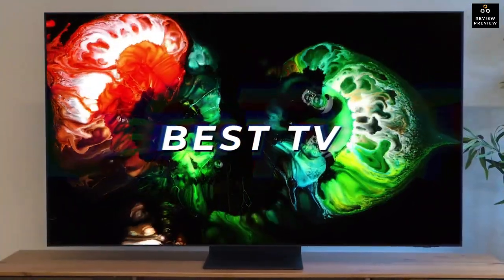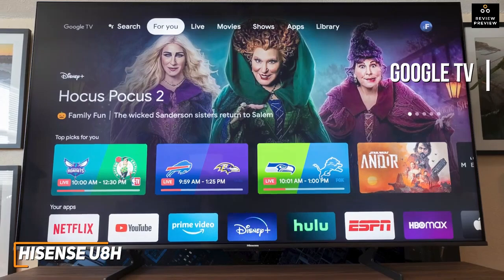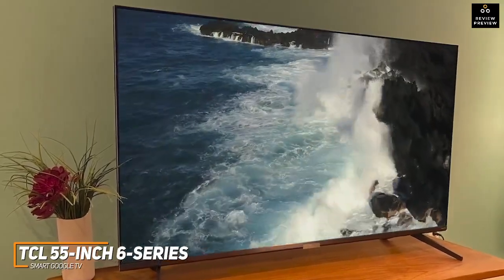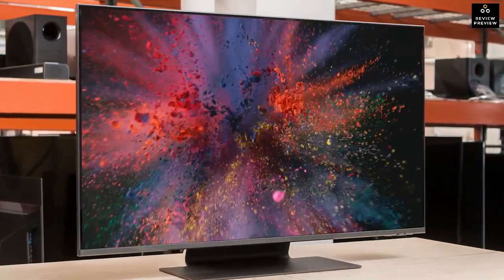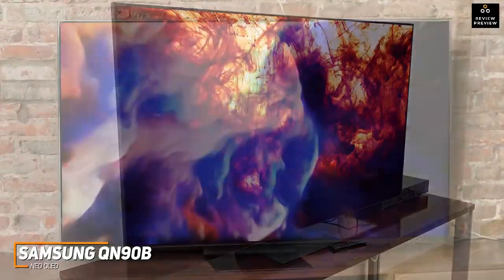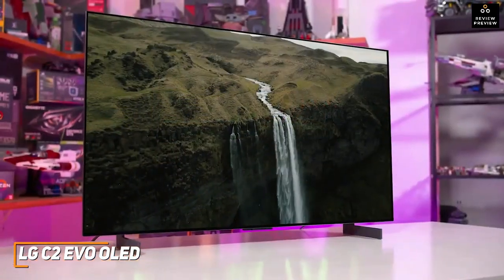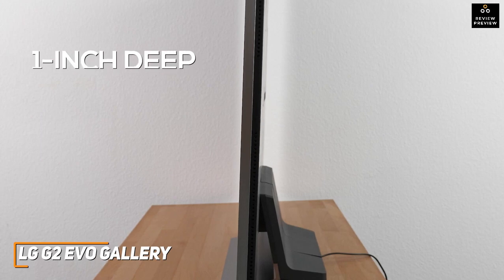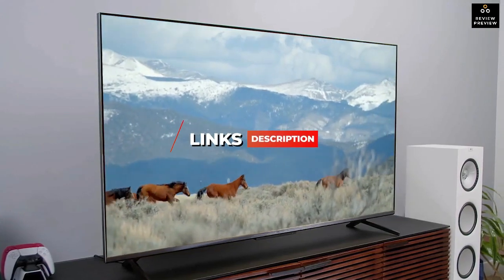Top 5 Best TVs (2023) | Best 4K, OLED, 55-inch /65-inch TVs (Review & Buying Guide)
Links to the Best TVs 2023 are listed below. We've researched the Best TVs 2023.

►US Links:
► HiSense U8H
►TCL 55-inch 6-Series Smart Google TV
►Samsung QN90B Neo QLED
►LG C2 Evo OLED
►LG G2 Evo Gallery

Welcome to our video featuring the Top 5 Best TV's of 2023. In this video, we will review the HiSense U8H, TCL 55-inch 6-Series Smart Google TV, Samsung QN90B Neo QLED, LG C2 Evo OLED, and LG G2 Evo Gallery.

First on our list is the HiSense U8H, which boasts an impressive display with a peak brightness of 1,000 nits, making it perfect for both bright and dark rooms. Next, we have the TCL 55-inch 6-Series Smart Google TV, which offers stunning 4K picture quality and a built-in Google Assistant for easy voice control.

The Samsung QN90B Neo QLED is next on our list, featuring Quantum Matrix Technology, which enhances color accuracy and brightness, and Object Tracking Sound for an immersive audio experience. The LG C2 Evo OLED comes next, with its self-lit pixels that offer deep blacks and rich colors, making it ideal for movie and gaming enthusiasts.

Finally, we have the LG G2 Evo Gallery, which offers a slim and sleek design that blends effortlessly with any home decor. It also features LG's latest OLED technology, delivering an unrivaled picture quality and viewing experience.

We hope this video has been informative and helpful in your search for the best TV in 2023.